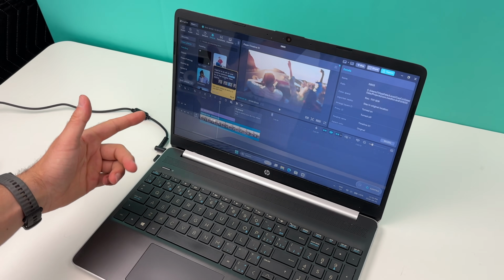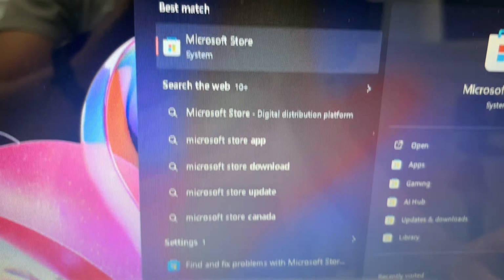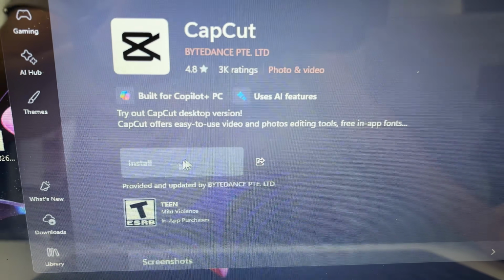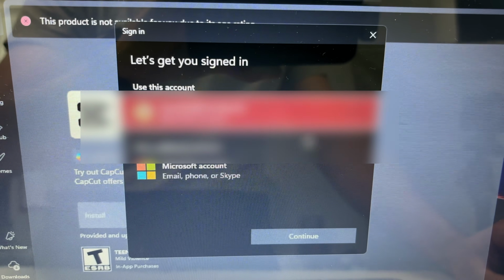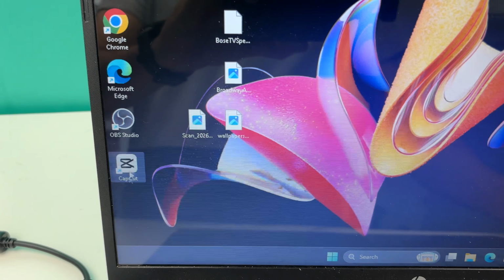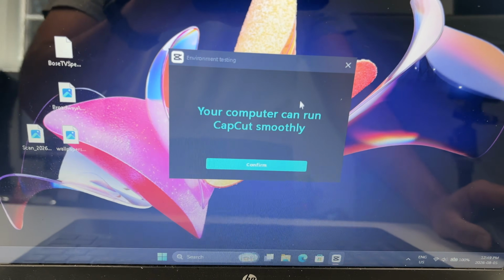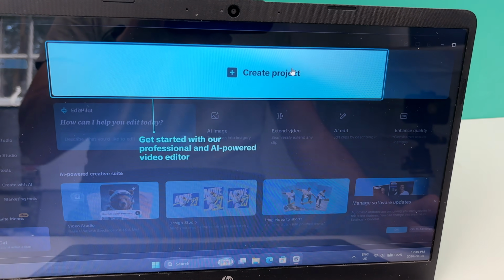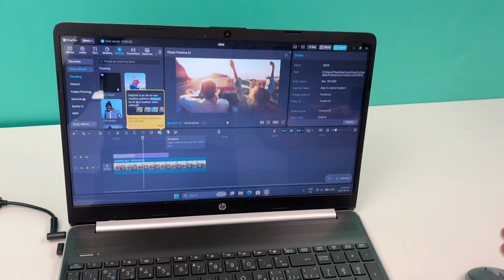HP Laptop: How to Install Capcut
How to get Capcut on your HP laptop computer.
►HP 280 Silent Wireless Mouse
►HP 27 inch FHD Monitor
►HP Envy 6555e Printer

HP LAPTOPS
►HP 14 Laptop
►HP 15.6" Business Laptop